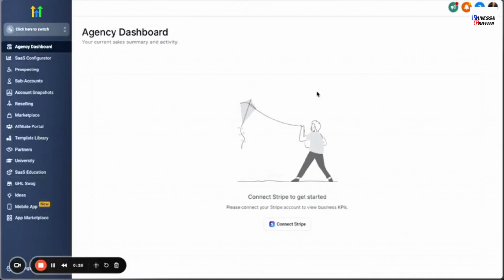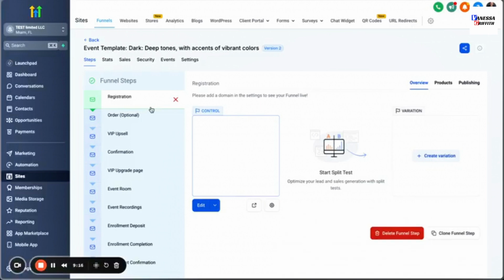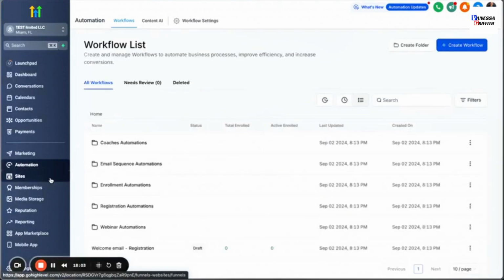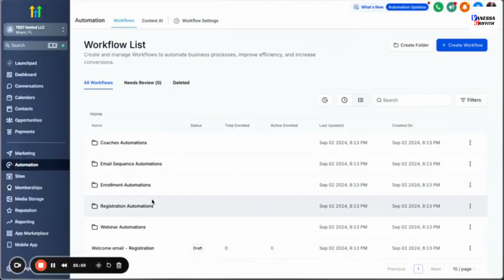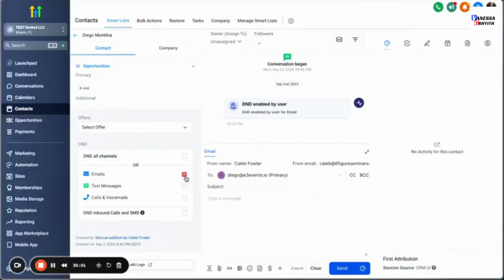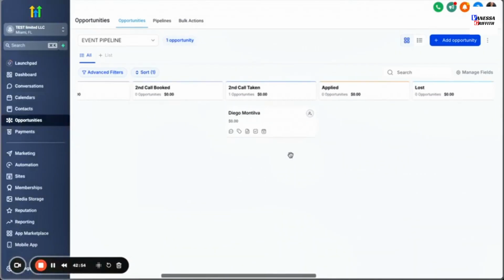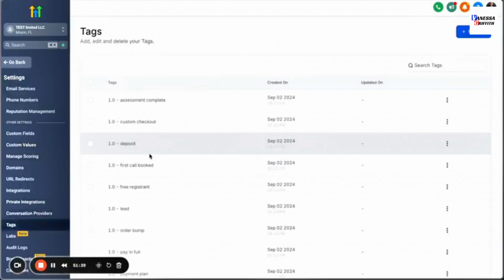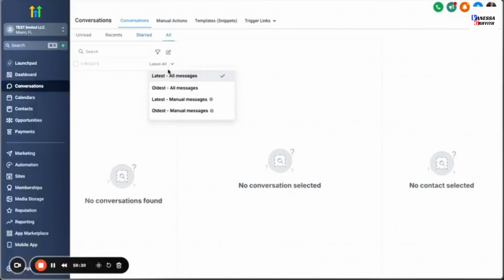GoHighLevel Snapshot FULL Tutorial (2026) How To Create & Import Snapshots in GoHighLevel (GHL)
🔥Already A User? Upgrade to Pro ➡️

𝐇𝐞𝐫𝐞’𝐬 𝐞𝐱𝐚𝐜𝐭𝐥𝐲 𝐰𝐡𝐚𝐭 𝐲𝐨𝐮’𝐥𝐥 𝐠𝐞𝐭 𝐰𝐡𝐞𝐧 𝐲𝐨𝐮 𝐬𝐢𝐠𝐧𝐮𝐩 𝐮𝐬𝐢𝐧𝐠 𝐦𝐲 𝐥𝐢𝐧𝐤— 𝐚𝐭 𝐧𝐨 𝐞𝐱𝐭𝐫𝐚 𝐜𝐨𝐬𝐭:

✅𝐅𝐫𝐞𝐞 𝐂𝐨𝐮𝐫𝐬𝐞: 𝐇𝐨𝐰 𝐭𝐨 𝐒𝐭𝐚𝐫𝐭 𝐚 𝐒𝐨𝐟𝐭𝐰𝐚𝐫𝐞 𝐂𝐨𝐦𝐩𝐚𝐧𝐲 𝐔𝐬𝐢𝐧𝐠 𝐆𝐨𝐇𝐢𝐠𝐡𝐋𝐞𝐯𝐞𝐥 𝐒𝐚𝐚𝐒
A step-by-step blueprint to launch, position, and scale your own SaaS using GoHighLevel the right way.

✅𝐅𝐫𝐞𝐞 𝐏𝐨𝐰𝐞𝐫 𝐔𝐬𝐞𝐫 𝐓𝐫𝐚𝐢𝐧𝐢𝐧𝐠: 𝐁𝐞𝐜𝐨𝐦𝐞 𝐚 𝐆𝐨𝐇𝐢𝐠𝐡𝐋𝐞𝐯𝐞𝐥 𝐄𝐱𝐩𝐞𝐫𝐭—𝐅𝐚𝐬𝐭
Learn the platform from the inside out, including advanced features, workflows, and real-world use cases so you can operate like a pro.

✅ 𝟒𝟎+ 𝐇𝐢𝐠𝐡-𝐂𝐨𝐧𝐯𝐞𝐫𝐭𝐢𝐧𝐠 𝐆𝐨𝐇𝐢𝐠𝐡𝐋𝐞𝐯𝐞𝐥 𝐅𝐮𝐧𝐧𝐞𝐥𝐬 (𝐃𝐨𝐧𝐞-𝐅𝐨𝐫-𝐘𝐨𝐮)
Proven funnels you can import and deploy immediately for lead generation, sales, and client acquisition.

✅ 𝐏𝐫𝐢𝐨𝐫𝐢𝐭𝐲 𝐏𝐫𝐨𝐛𝐥𝐞𝐦-𝐒𝐨𝐥𝐯𝐢𝐧𝐠 𝐒𝐮𝐩𝐩𝐨𝐫𝐭 (𝐃𝐞𝐝𝐢𝐜𝐚𝐭𝐞𝐝 𝐕𝐢𝐝𝐞𝐨 𝐒𝐨𝐥𝐮𝐭𝐢𝐨𝐧𝐬)

✅𝟏-𝐨𝐧-𝟏 𝐄𝐦𝐚𝐢𝐥 𝐒𝐮𝐩𝐩𝐨𝐫𝐭 𝐭𝐨 𝐆𝐞𝐭 𝐘𝐨𝐮 𝐅𝐮𝐥𝐥𝐲 𝐒𝐞𝐭 𝐔𝐩
Direct access to me via email for personalized guidance, troubleshooting, and strategic advice as you get started with GoHighLevel.

🎁𝐇𝐨𝐰 𝐭𝐨 𝐜𝐥𝐚𝐢𝐦 𝐲𝐨𝐮𝐫 𝐛𝐨𝐧𝐮𝐬𝐞𝐬:

1. Sign up for GoHighLevel using my link.

3. I’ll personally send you all bonuses directly after verifying.

If you want to scale faster with GoHighLevel, mastering GoHighLevel snapshots is absolutely essential. In this full GoHighLevel snapshot tutorial (2026), I walk you step by step through how to create, export, import, and use snapshots in GoHighLevel (GHL)—even if you’re a complete beginner.

This video shows you exactly how GoHighLevel snapshots work, how agencies use them to deploy funnels, automations, workflows, pipelines, and settings in minutes, and how to avoid the most common snapshot mistakes that break client accounts.

Whether you’re building an agency, SaaS, SMMA, or managing multiple client sub-accounts, this tutorial explains how to create a snapshot in GoHighLevel, how to import snapshots into new sub-accounts, and how to reuse systems over and over again.

🔍 What You’ll Learn in This GoHighLevel Snapshot Tutorial

✔What a GoHighLevel snapshot is and how it works

✔How to create a snapshot in GoHighLevel (GHL)

✔How to export and download GoHighLevel snapshots

✔How to import snapshots into GoHighLevel sub-accounts

✔How to load a snapshot in GHL correctly

✔What gets included (and excluded) in a snapshot

✔Best practices for agency & SaaS snapshot creation

✔Common mistakes when importing snapshots

✔How agencies scale using HighLevel snapshots

This tutorial is perfect for:

✅GoHighLevel beginners in 2026

✅Digital marketing agencies & SMMA owners

✅SaaS builders using GoHighLevel

✅Virtual assistants managing GHL accounts

✅Freelancers onboarding multiple clients

GoHighLevel snapshots are the fastest way to scale an agency without rebuilding everything from scratch. This complete GoHighLevel Snapshot Tutorial (2026) gives you a clear, repeatable system to create, import, and deploy snapshots with confidence.